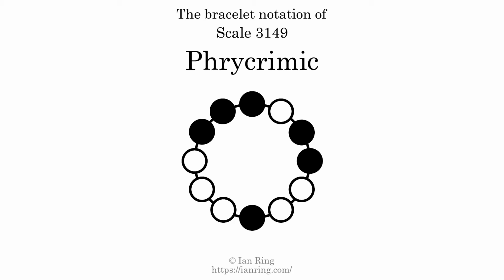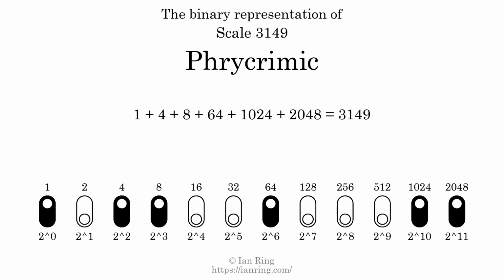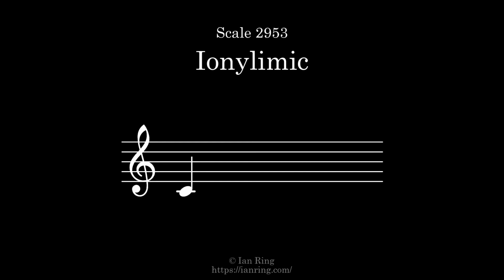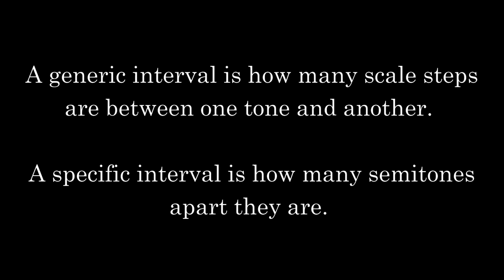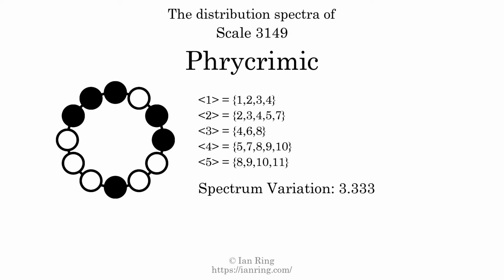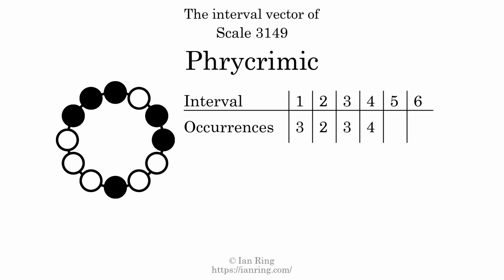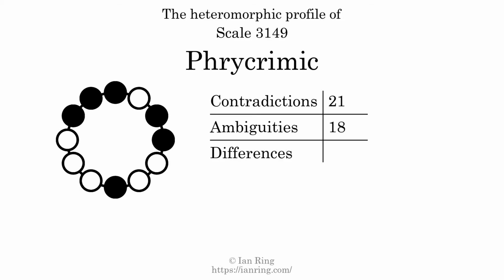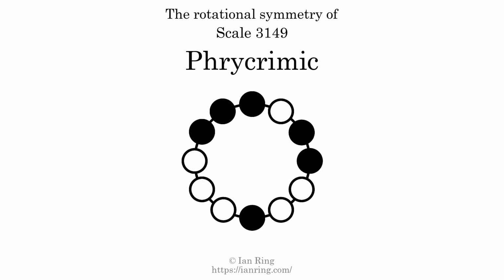Scale 3149: Phrycrimic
More than you will ever need to know about Scale 3149, a hexatonic scale also known as "Phrycrimic". Part of an enormous series of scale analysis videos by The Exciting Universe Of Music Theory.